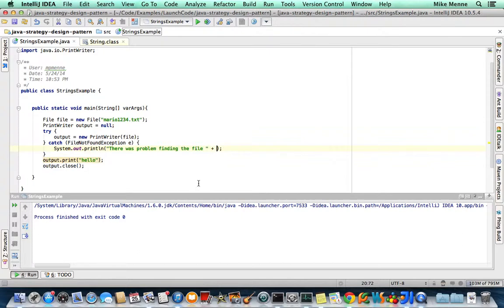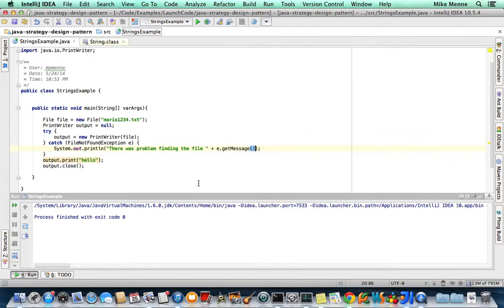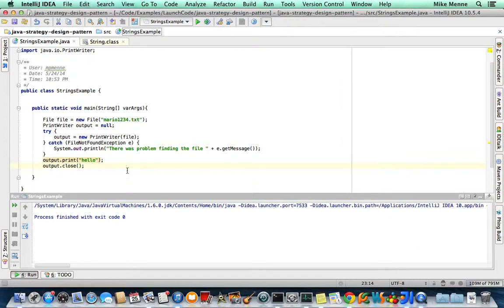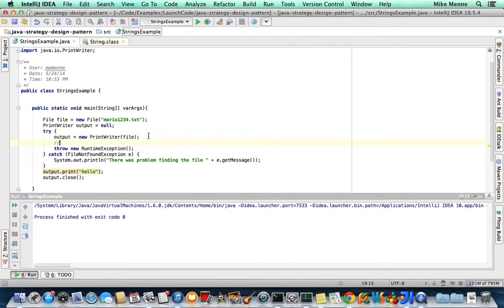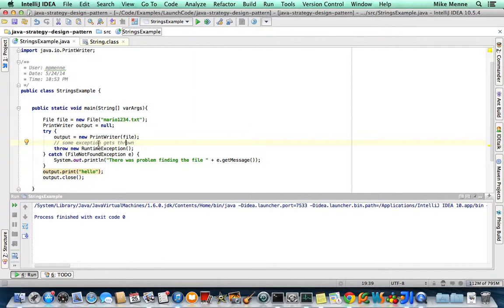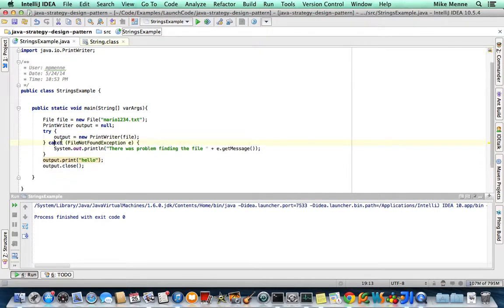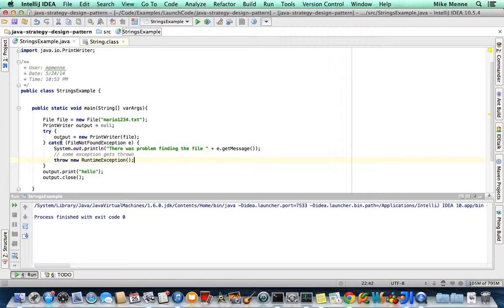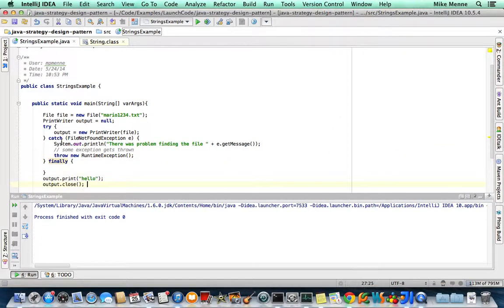LaunchCode Java Exceptions Must Know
This is what every developer should know / follow for using exceptions in Java